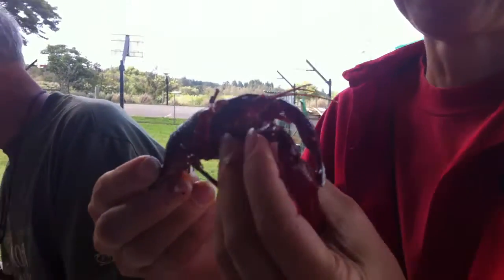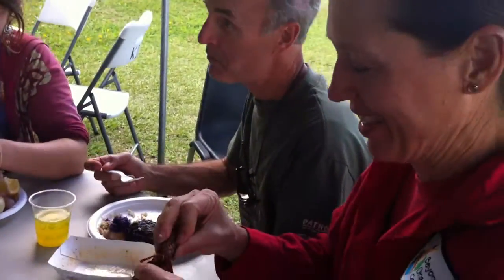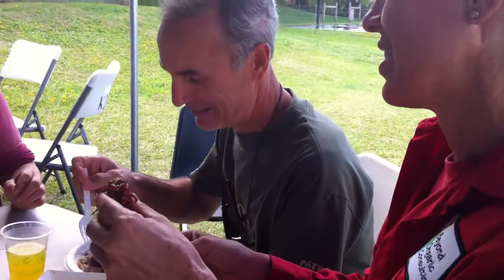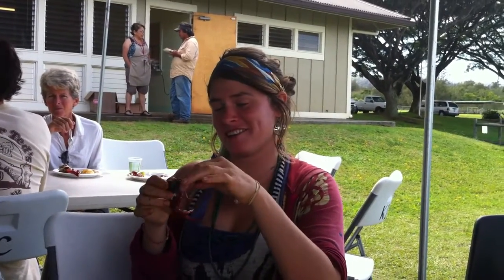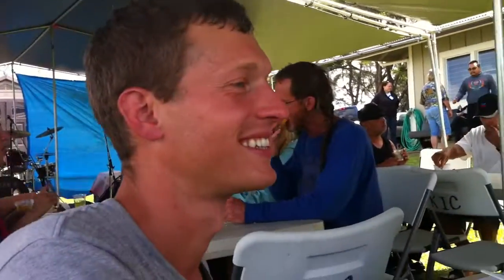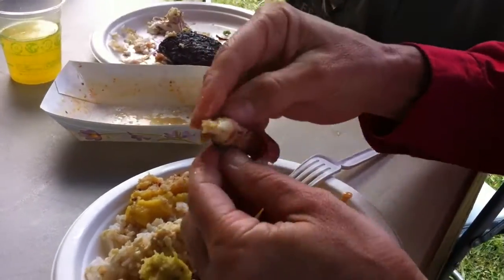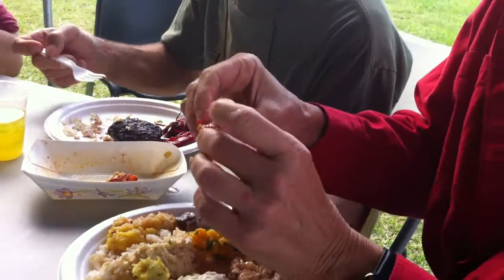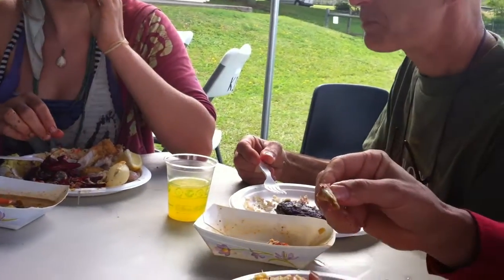how to eat a crawfish- 11:11.mov